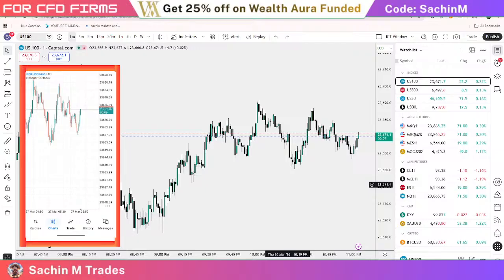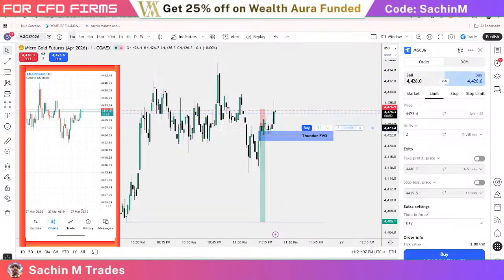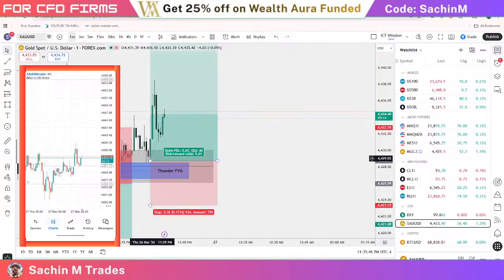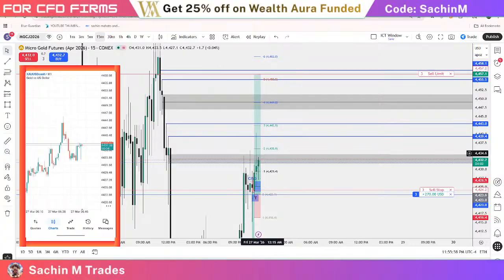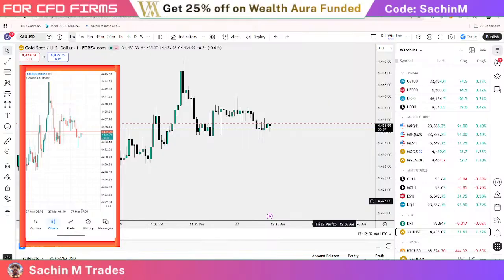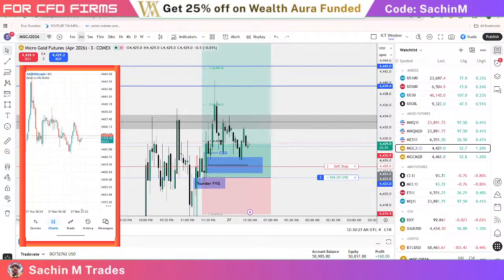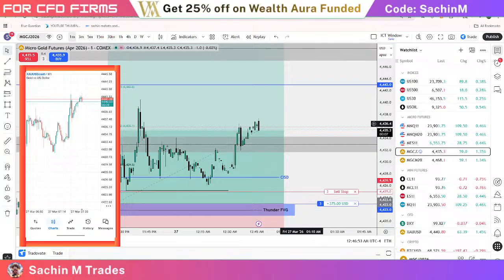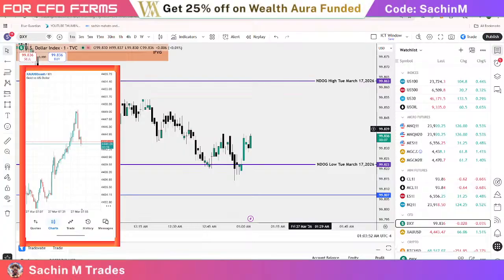Trading CFD and Futures Live | NQ ES CL GC | AsIA Session | Fri March 27, 2026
Trading Futures & CFD Live | NQ ES CL GC | Asia Session | Fri March 27, 2026

Code: SachinM

Code: SachinM

Code: Find

Chose: 5K instant Starter account and apply code: SachinM

Code: SMT